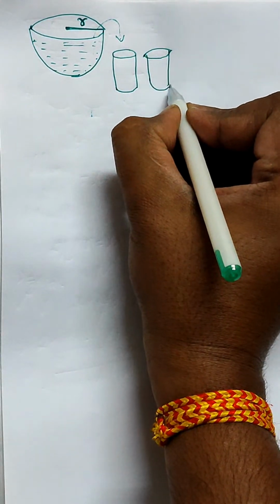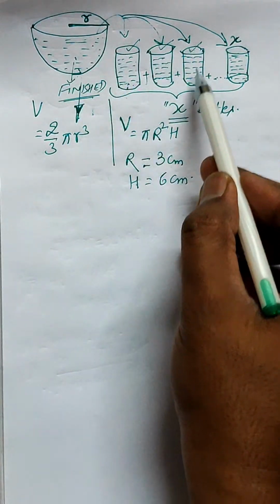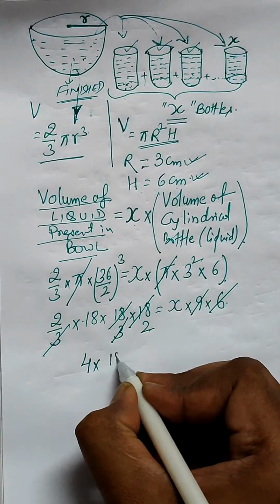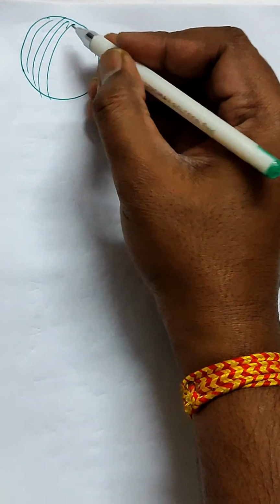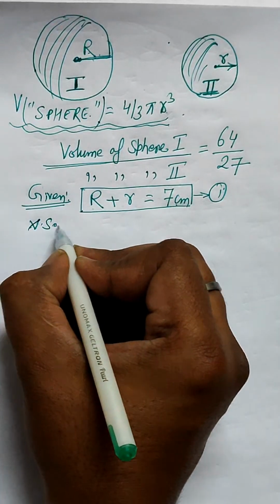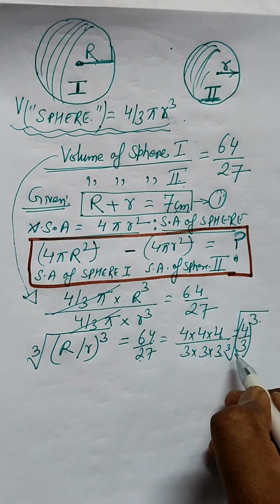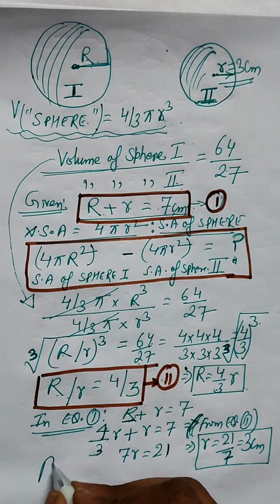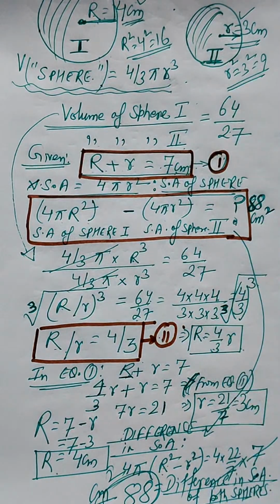🛰️ 2 Q's of MENSURATION ❗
Q1. Hemispherical bowl of internal diameter 36 CM contains a liquid this liquid is to be filled in cylindrical bottles of radius 3 cm and height 6 cm how many bottles are required to empty the bowl ❓
Q2. The volume of two spheres are in the ratio 64:27 Find the difference of their surface areas if the sum of their radius is 7 cm ?
Learn
learning
study
school
competition
knowledge
technology
technique
trick
idea
concept
style
class
Theorem
Law
answer
Coach
Coaching
Teaching
Teacher
Master
Gyan
Guru
Question